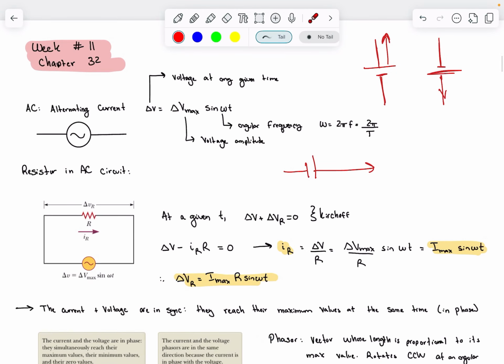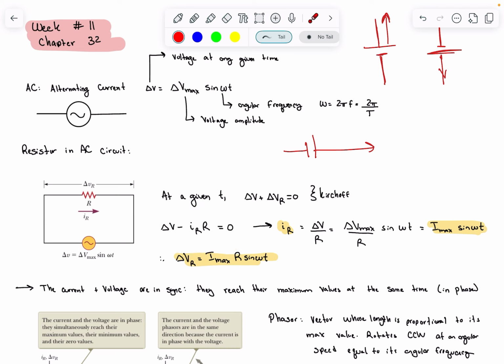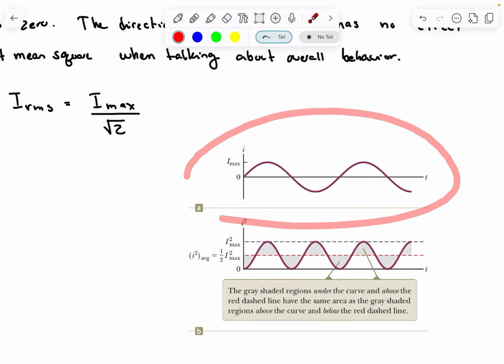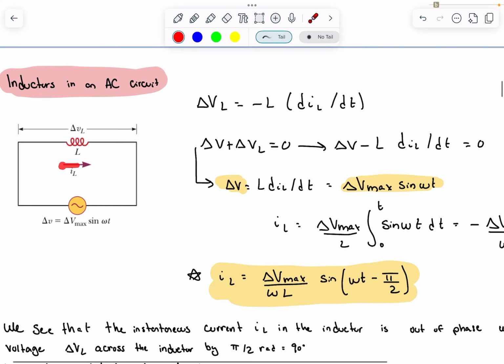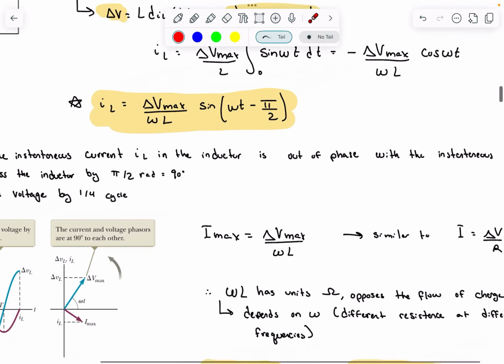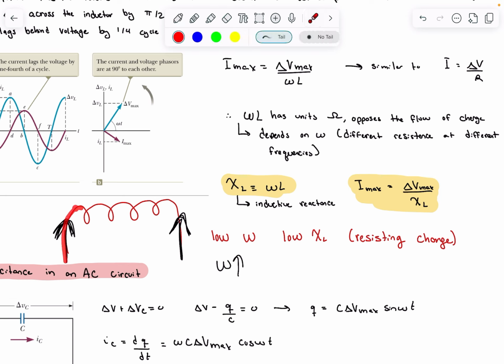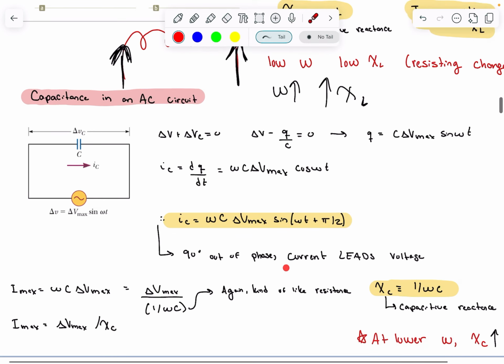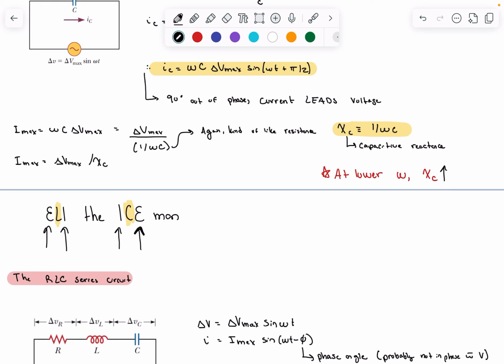Chapter 32 - Theory - Part 1 - AC Circuit, Capacitive Reactance, Inductive Reactance